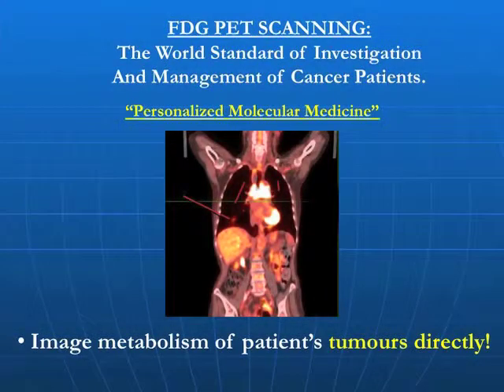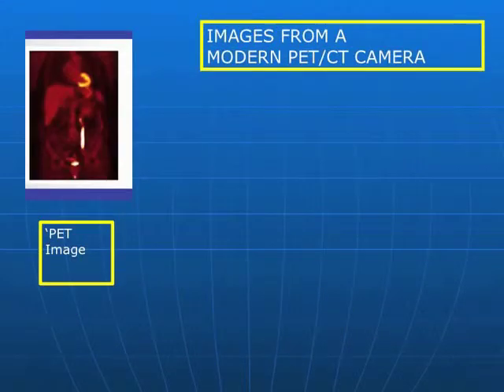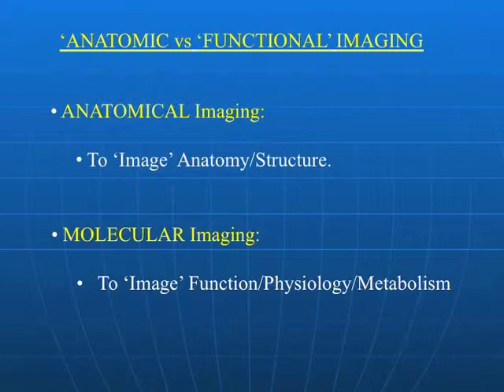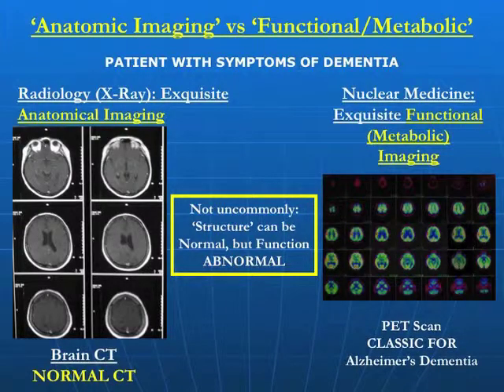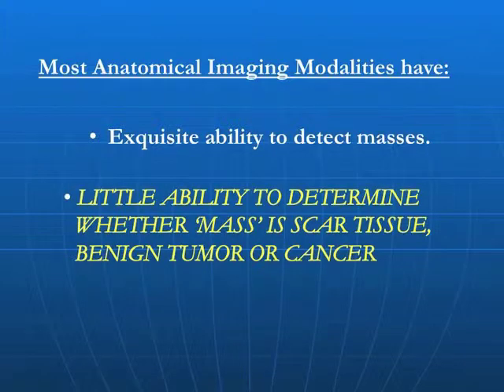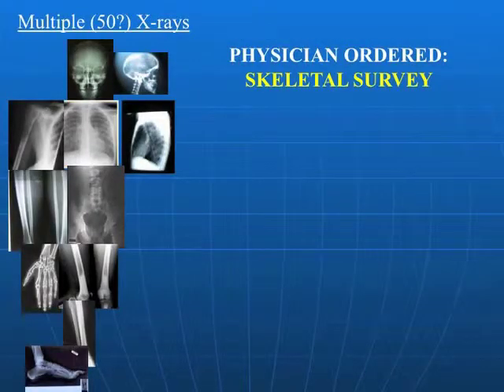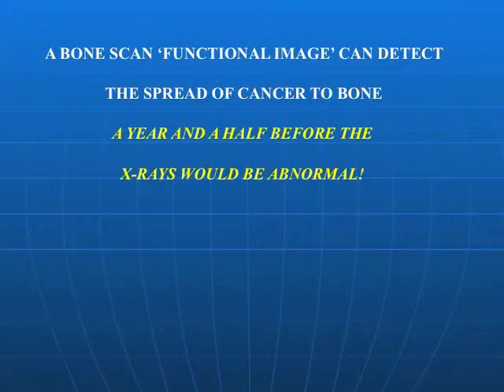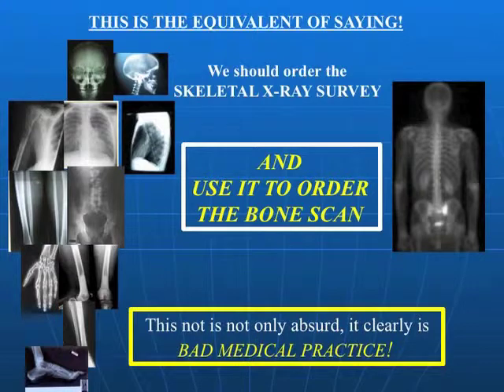PET POWER POINT VIDEO PART 1